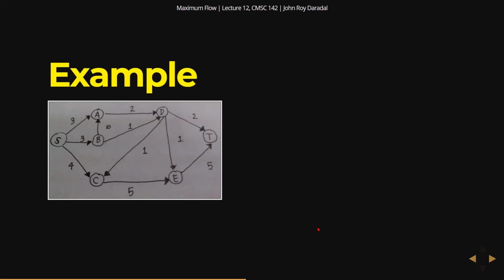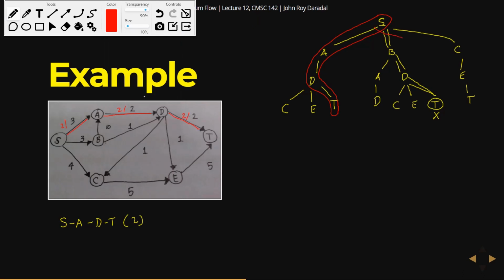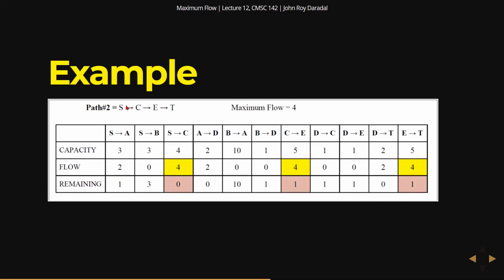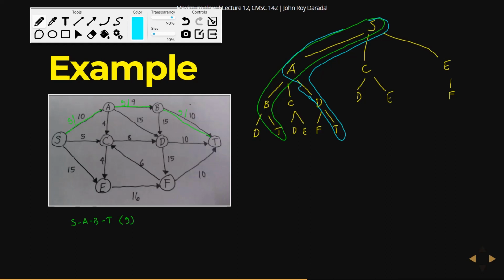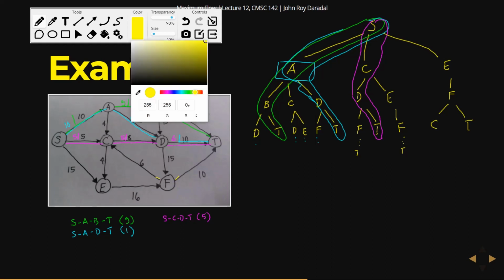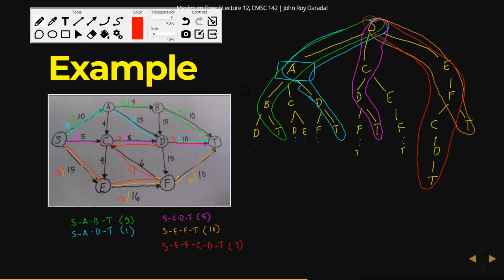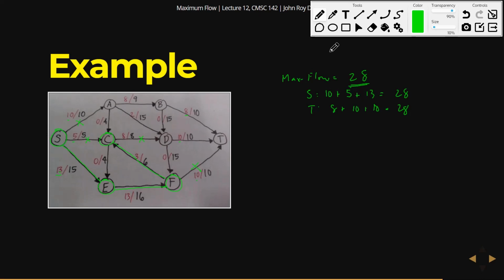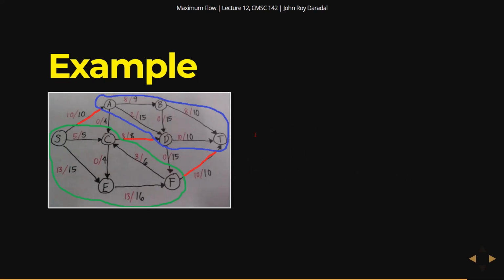Algorithms Lecture 12 Demo - Maximum Flow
00:00   Maximum Flow / Ford-Fulkerson Example #1
07:51   Maximum Flow / Ford-Fulkerson Example #2
20:05   Min-Cut Example